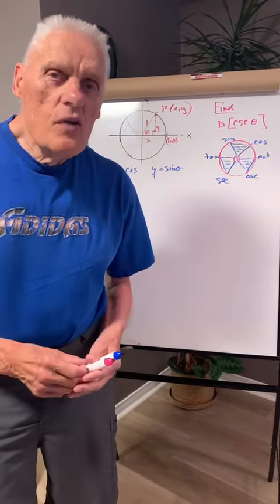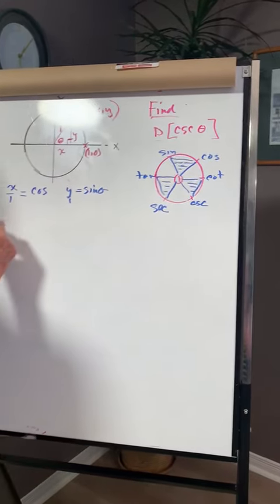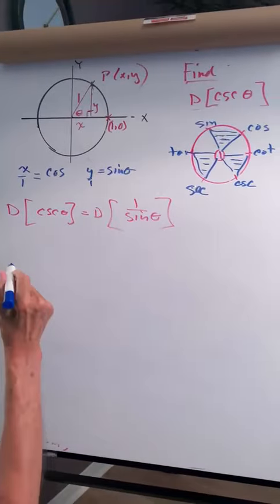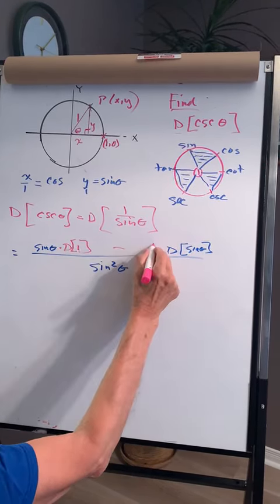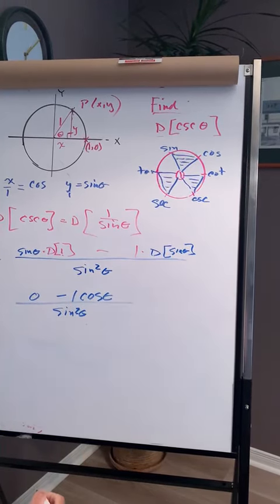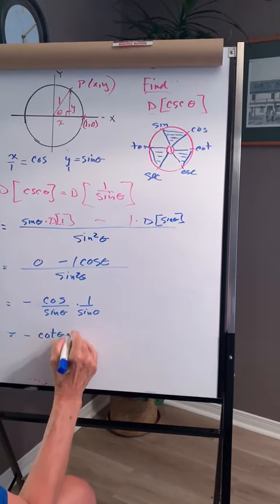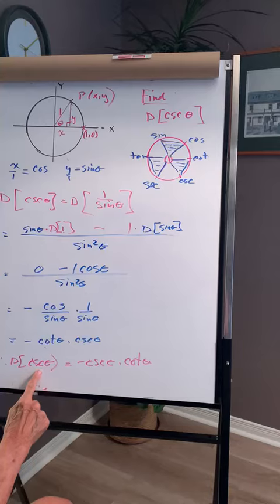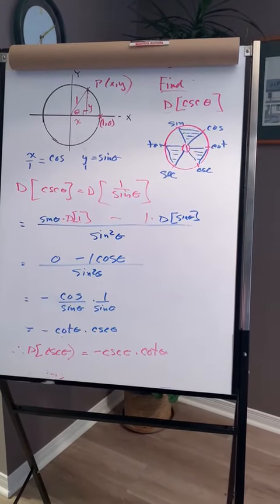Find the derivative of csc f'n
Review sin and cos then look at the circle on the right of the board. It is convenient to remember the relationship between the trig f'ns. Use the quotient rule to establish the solution.